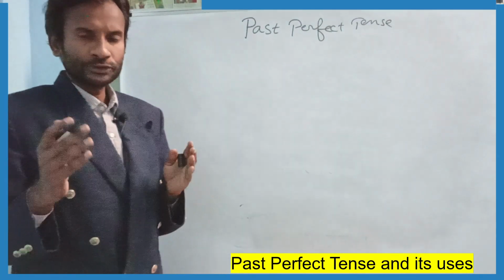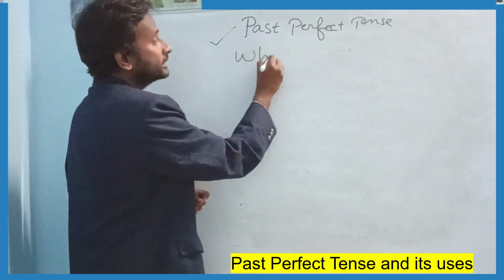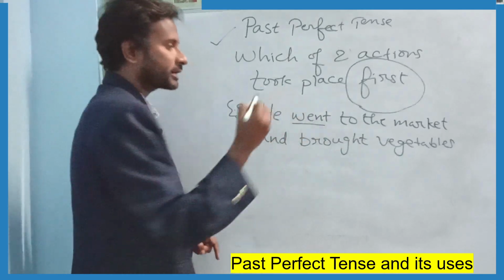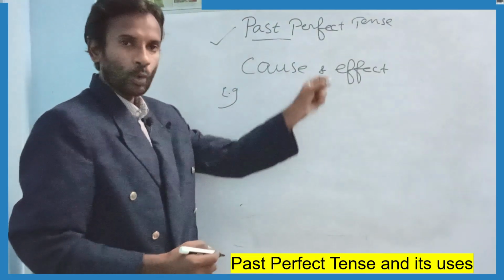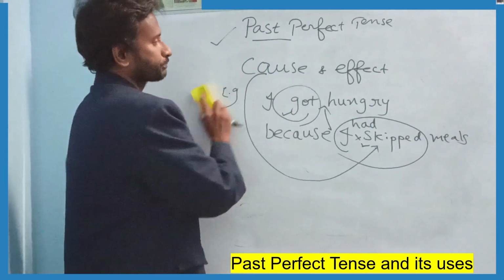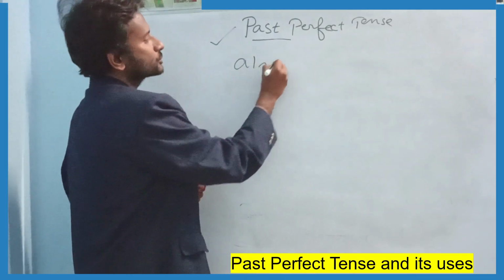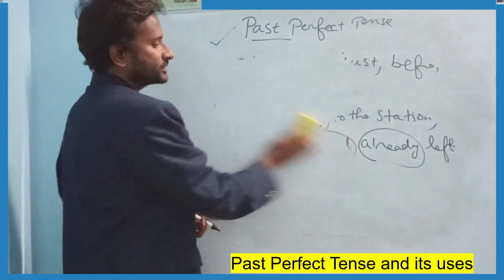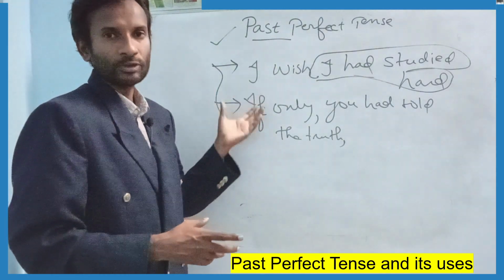Past perfect tense and its uses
The past perfect tense describes an action that was completed before another action or point in the past.